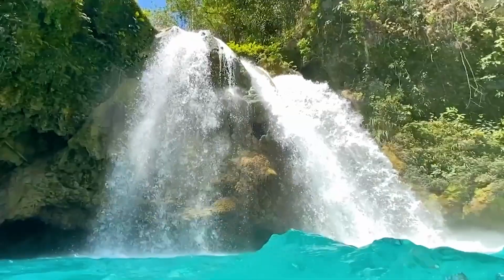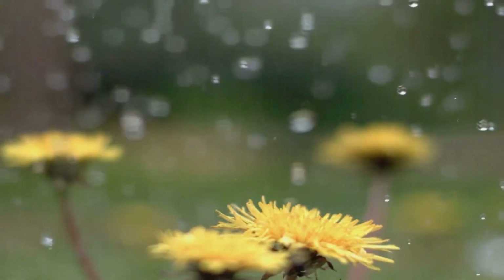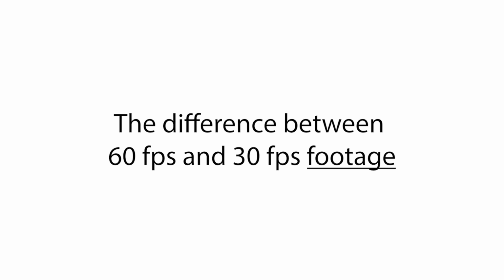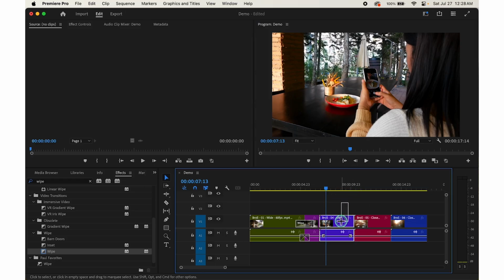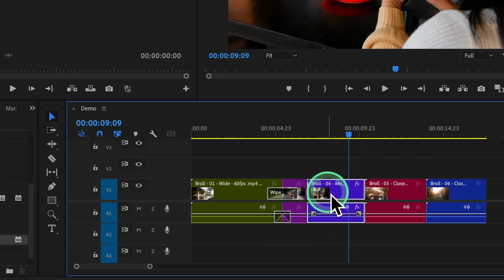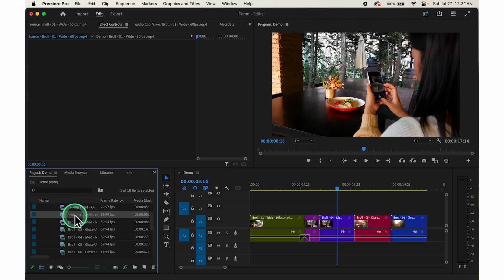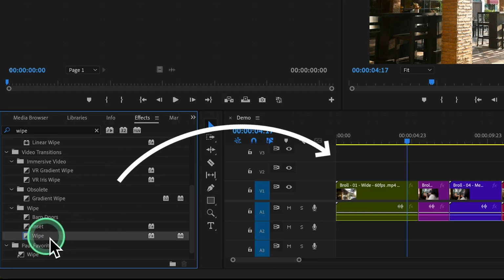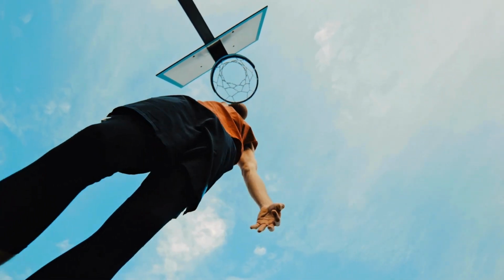Master Speed Effects in Premiere Pro: Slow Motion & Fast Motion Tips for Stunning Videos!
Unlock the secrets to creating eye-catching videos with speed effects in Adobe Premiere Pro! In this tutorial, you'll learn how to effortlessly add slow motion and fast motion effects to your footage, elevating your editing skills to a professional level.

What You'll Discover:

- How to use 60 frames per second footage for smooth slow motion effects.
- Step-by-step instructions on adjusting video speed to create impactful scenes.
- Tips for checking your clip details to ensure optimal results.
- The importance of frame rate and its impact on your video quality.

In this video, you'll learn:

1. Adding Slow Motion: Highlight your clip, right-click, and choose Speed and Duration. Set it to 50% for that mesmerizing slow-motion effect.
2. Creating Fast Motion: Want to speed things up? Adjust the speed to 200% or higher for thrilling fast motion scenes.
3. Enhancing Transitions: Discover how to combine speed effects with transitions for a polished look.

By mastering these techniques, you'll create videos that not only capture attention but also engage your viewers. Whether you're a beginner or looking to refine your editing skills, this tutorial is perfect for you!

Join the community of passionate video editors and enhance your skills today!